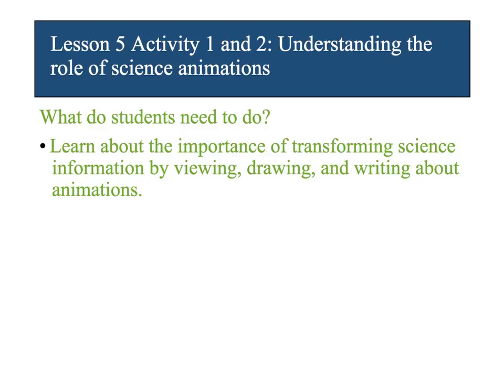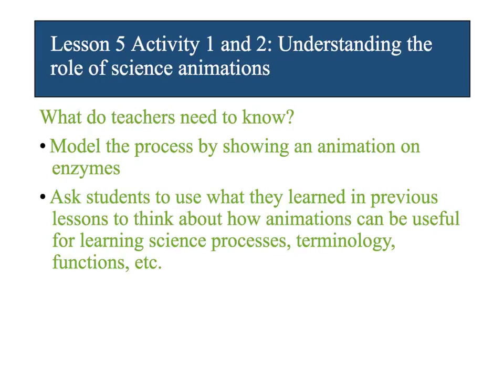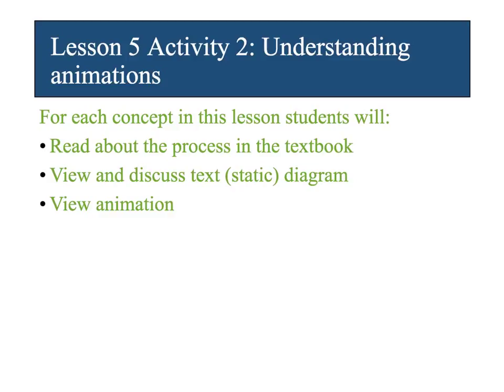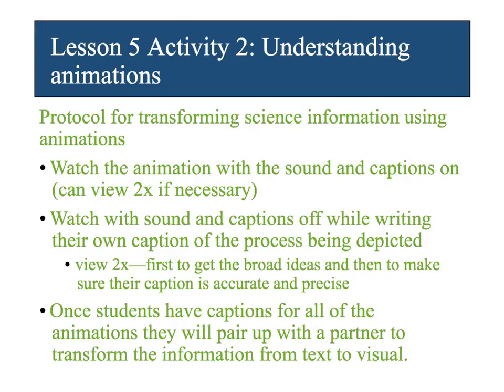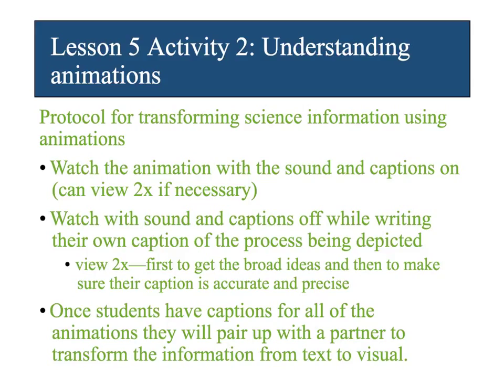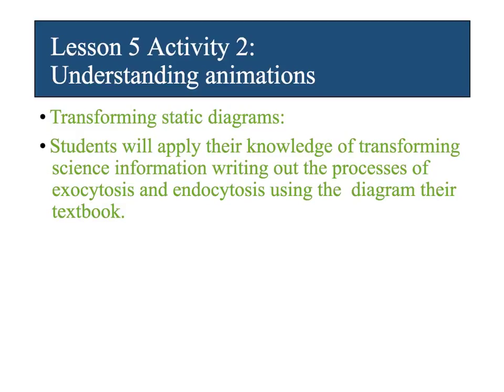Literacy Ready Science Unit 1 Lesson 5